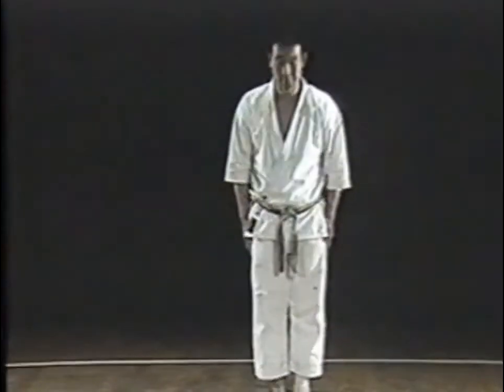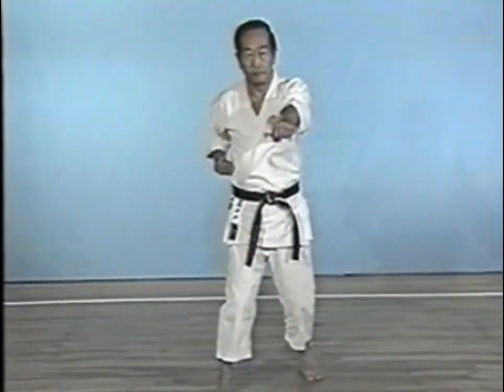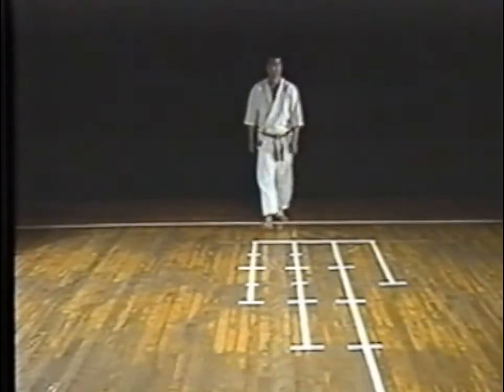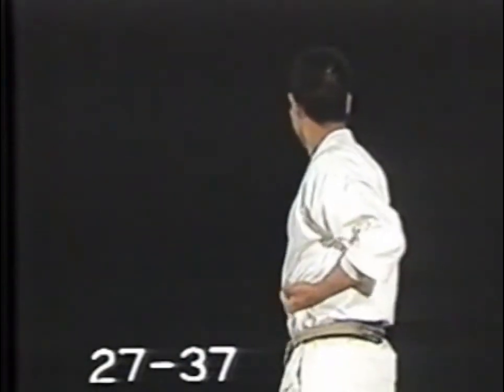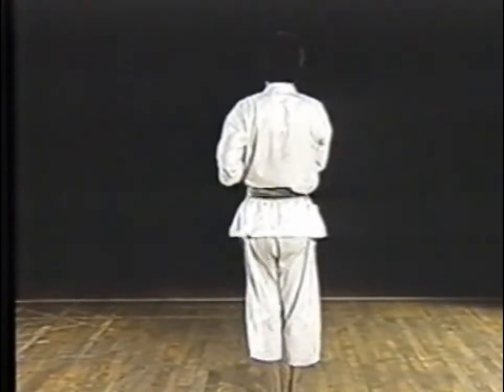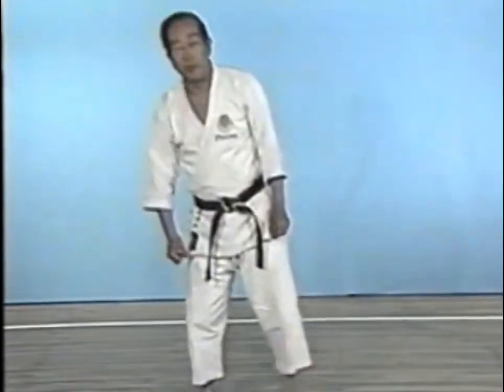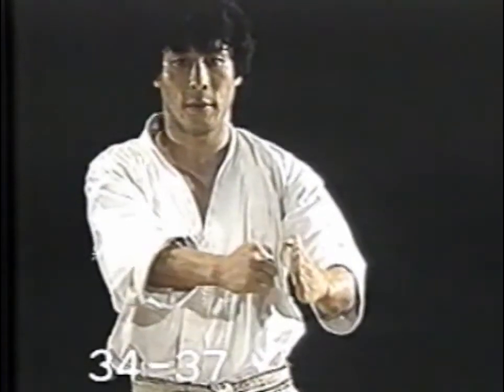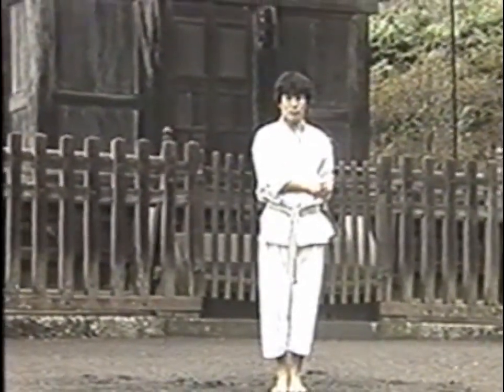THE NAKAYAMA LEGACY vol. 4 - Hangetsu e Empi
Nesse vídeo, o mestre começa nos ensinando o kata Hangetsu. Depois, passa ao  Kata Empi.

Aproveitem o caminho!